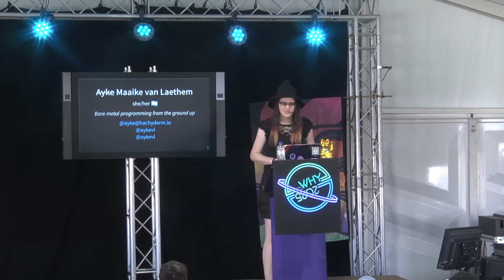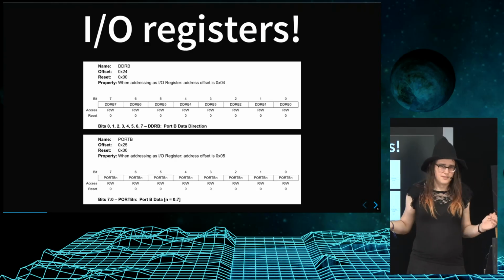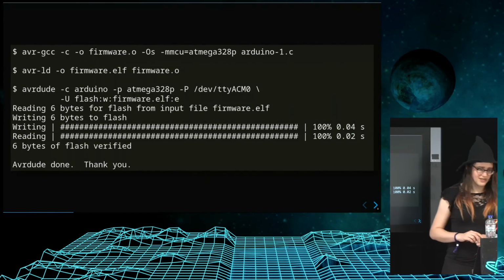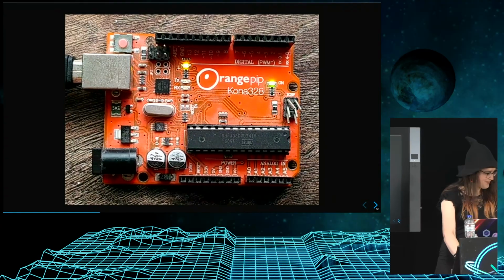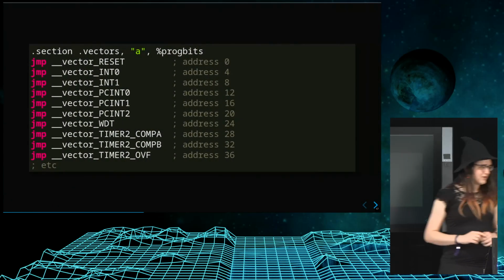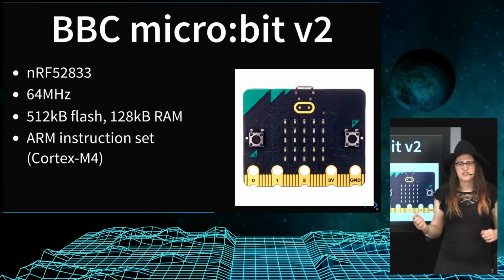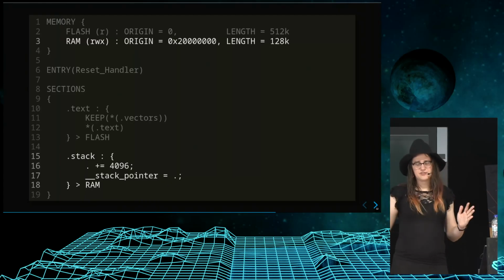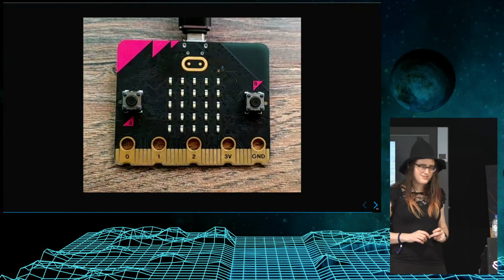WHY 2025 - Bare metal programming from the ground up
So you have a new microcontroller, how do you get started programming it?

This is going to be the talk I wished already existed when I first got into microcontroller programming.

Getting started with a new microcontroller can be daunting. They do come with datasheets, but these are often hundreds if not thousands of pages long and assume you already know the basics. So that's what I will be explaining: how to get started programming these thing, from `Reset_Handler` to blinking LED.

This talk will cover the following things:

* How to read datasheets
* How to write a simple linker script
* How to do basic initialization of a chip, enough to get a LED blinking
* How to get the binary you created onto a microcontroller.

I will assume you have some programming experience, but experience with embedded software is not required.

Ayke